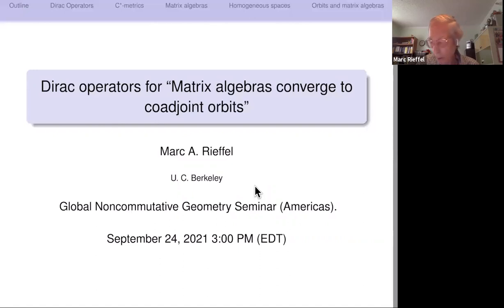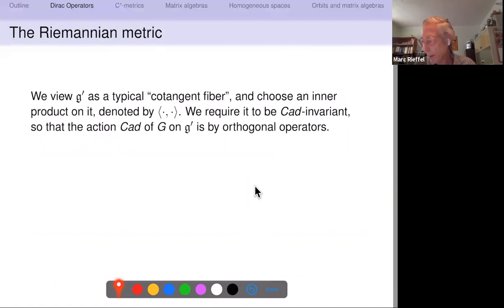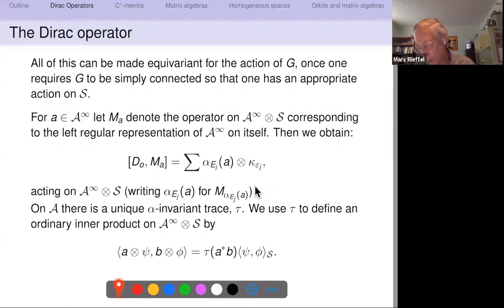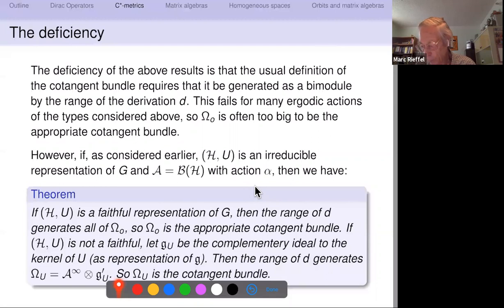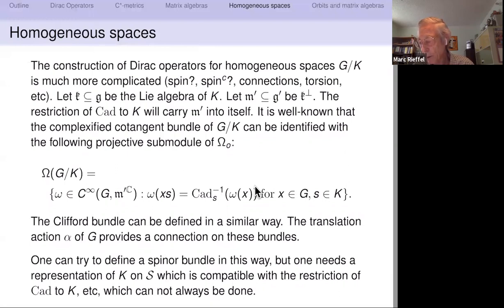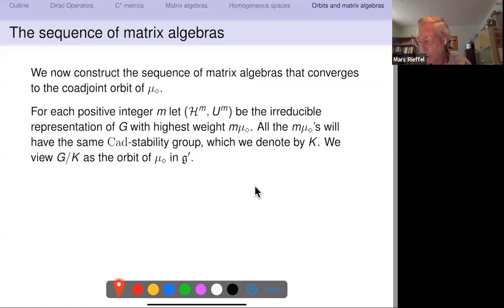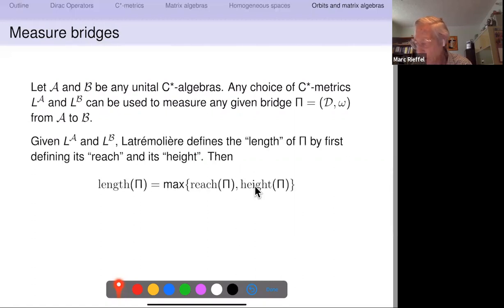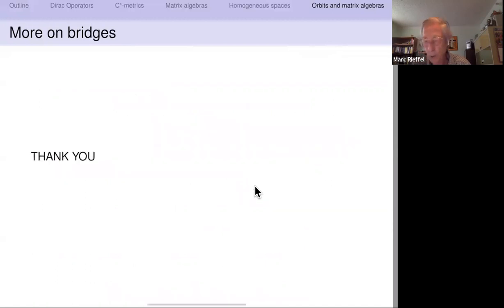Marc Rieffel: Dirac Operators for Matrix Algebras Converging to Coadjoint Orbits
Global Noncommutative Geometry Seminar (Americas) on 10/29/21